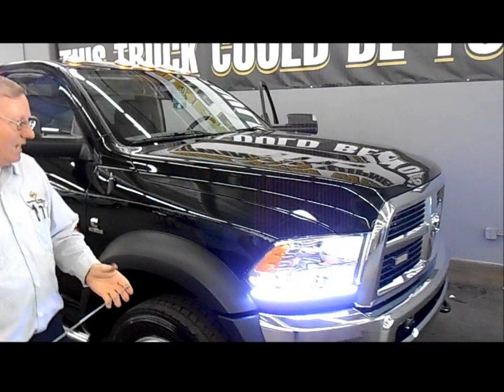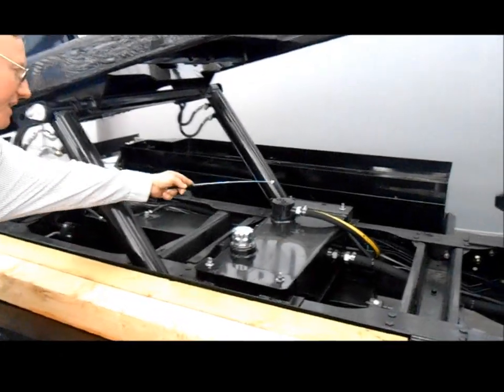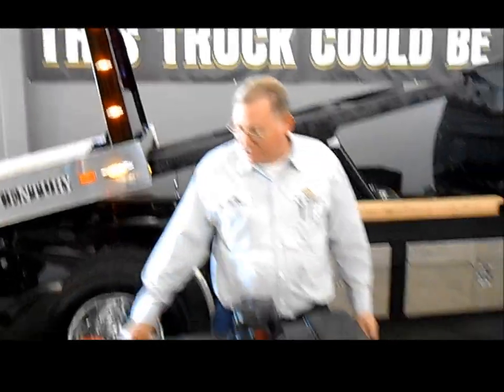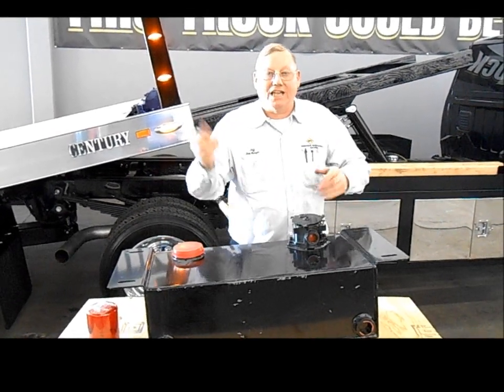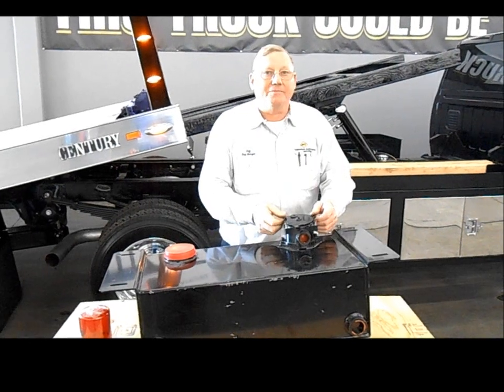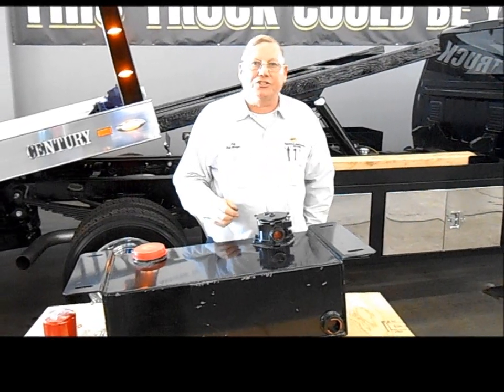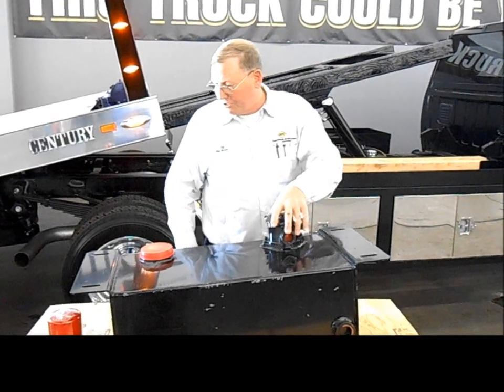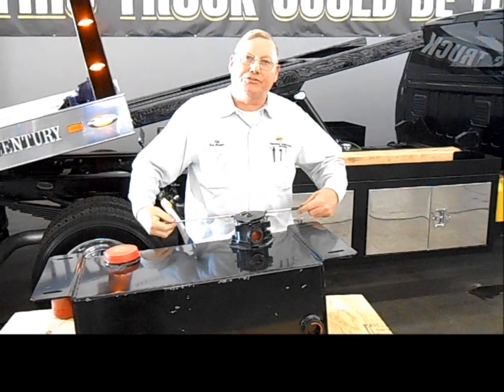Tip of the Week Change a Hydraulic filter regularly or pay later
Cliff Watson, our Service Manager, demonstrates why and how you change your Hydraulic filter on your tow Truck. These simple steps will cost 16-20 versus a repair bill of $1,000